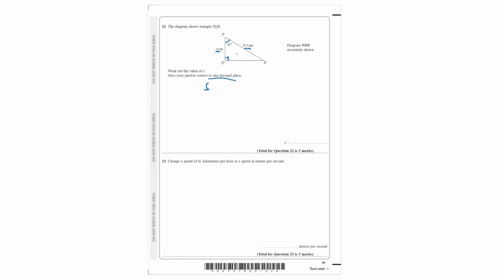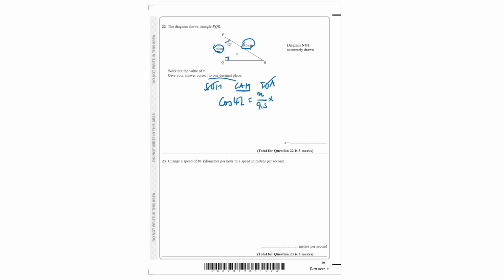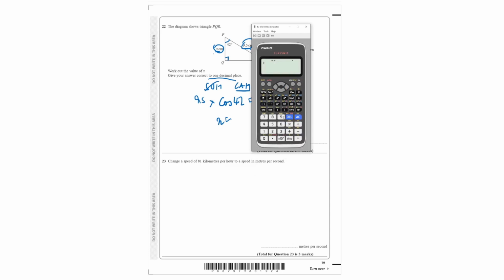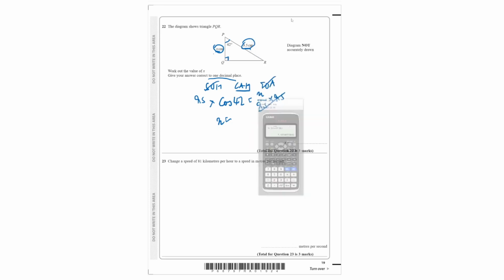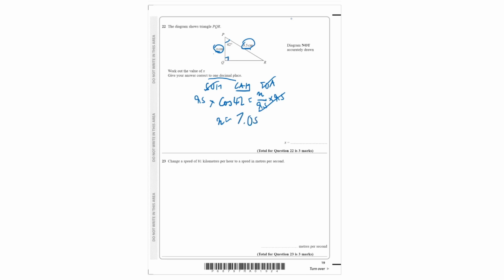Q22 2F (June-2022)